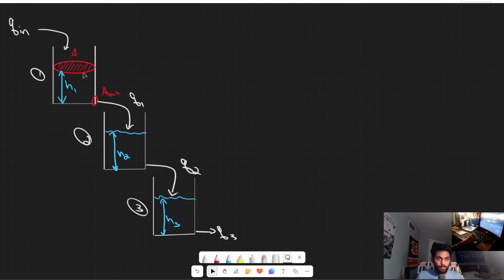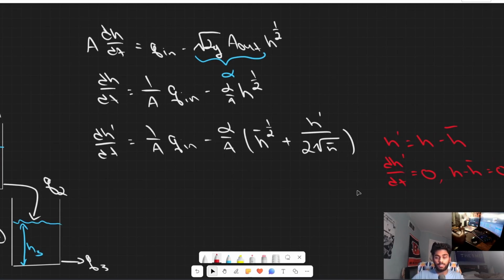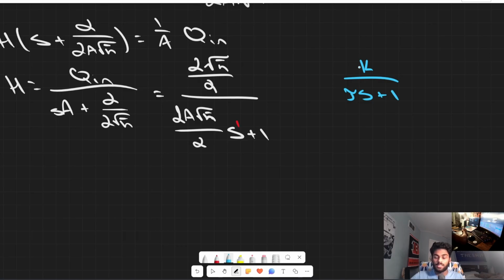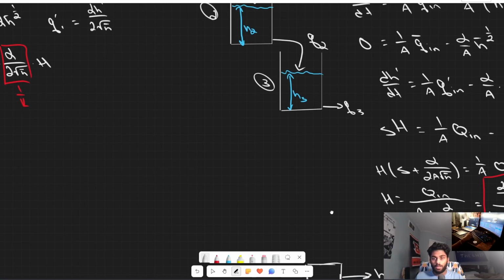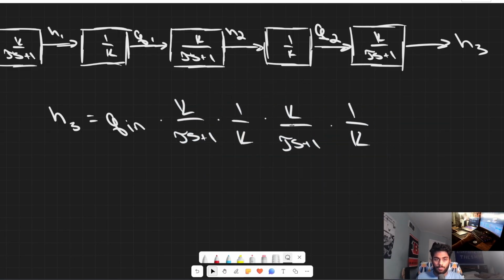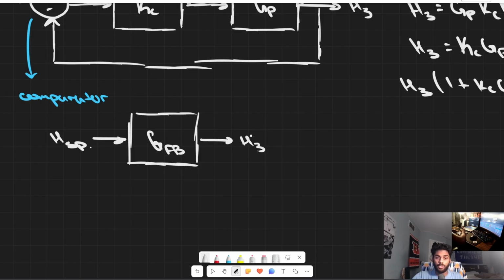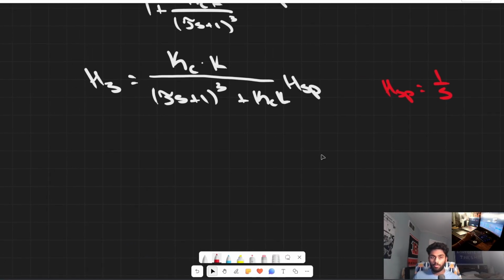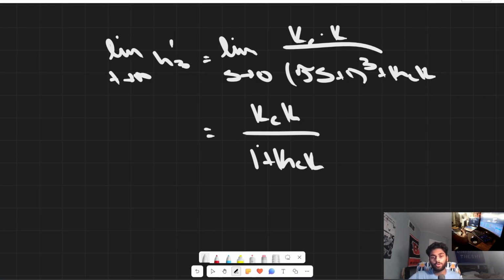Three Tank Analysis with Transfer Functions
Process Dynamics and Controls HW 4A